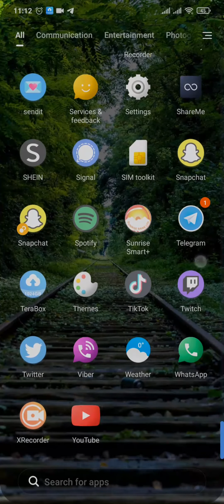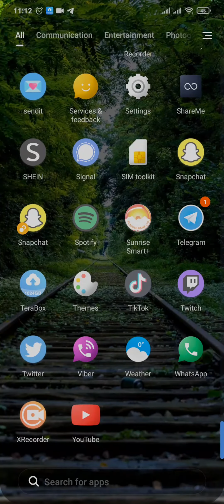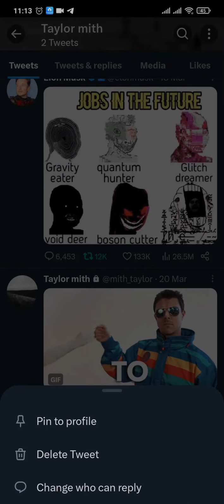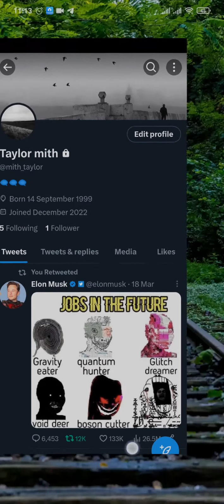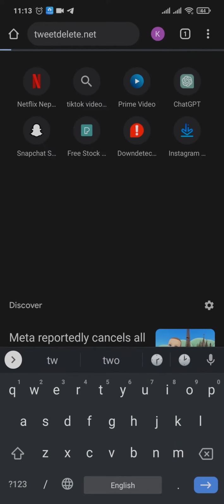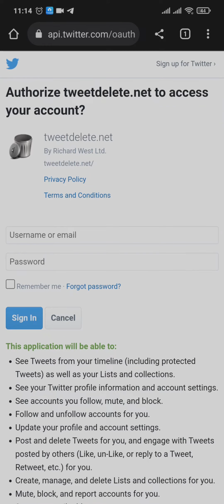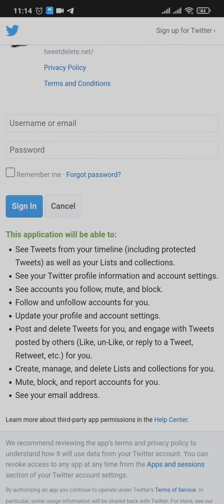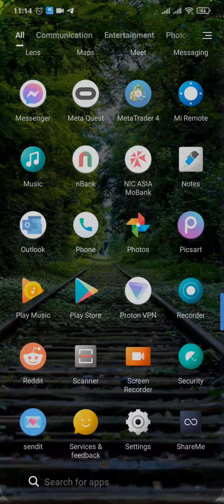How To Delete All Tweets At Once On Twitter (2023) | Delete Multiple Twitter Tweets At Once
Confused about how to delete all twitter tweets at once? This video explains the exact steps on how to delete all your tweets at once on twitter app iphone or android. Make sure you watch the video till the end to learn it in much detail.